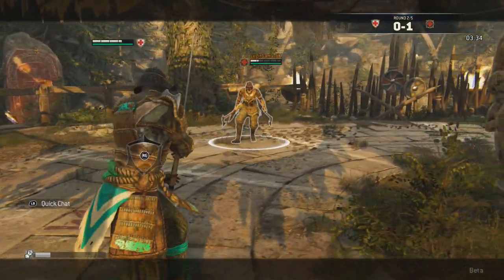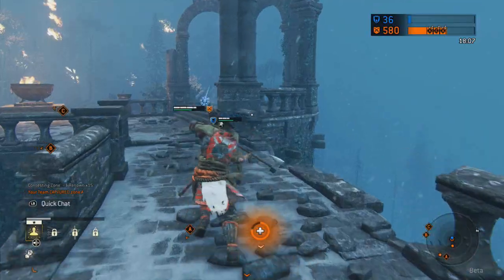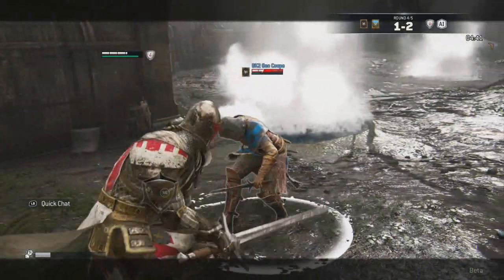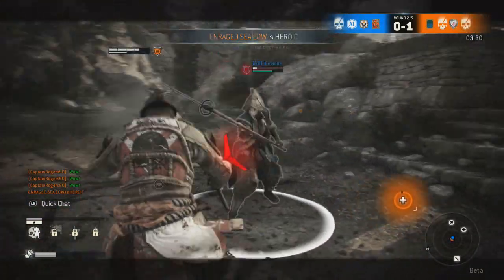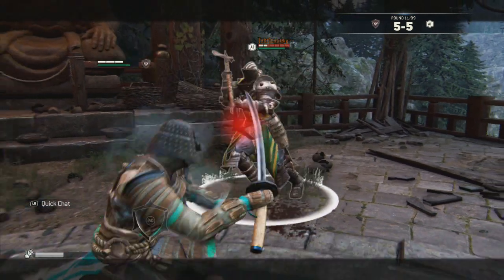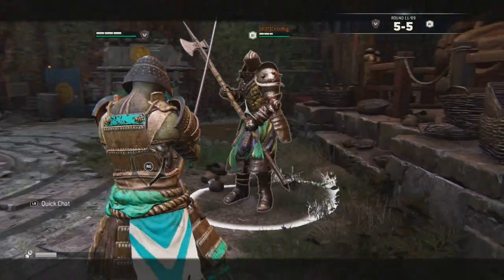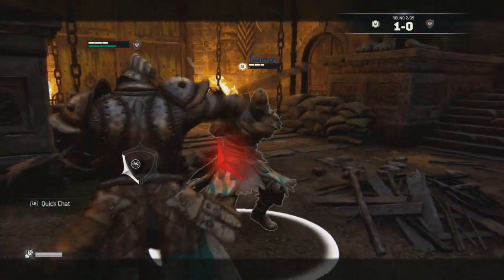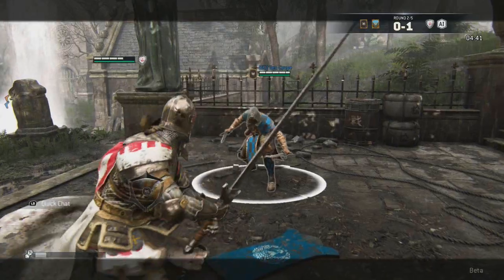For Honor: How To Parry, Deflect, Throw & More! - For Honor Gameplay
Any questions or tips, just leave them down in the comments! Sorry for being a little less active lately, I should a lot more videos up soon!

Song: Noclu- Oh My

For Honor Gameplay
For Honor Samurai Gameplay
For Honor Viking Gameplay
For Honor Knight Gameplay
For Honor How To Play
For Honor How To Counter
For Honor How To Guard Break
For Honor How To Throw
For Honor How To Parry
For Honor How To Deflect
For Honor Deflect Combo
For Honor Finisher
For Honor Deflect Finisher
For Honor Guide
For Honor How To Play Orochi
For Honor How To Play Warden
For Honor New Characters
For Honor How To Play Raider
For Honor Lawbringer Gameplay
For Honor Classes
For Honor Multiplayer Gameplay
For Honor Custom Game
For Honor Shugoki Gameplay
For Honor Orochi Combo
For Honor Highlights
For Honor SICK Combos